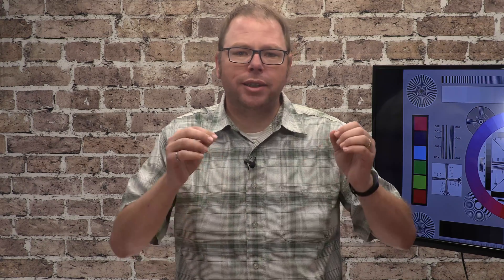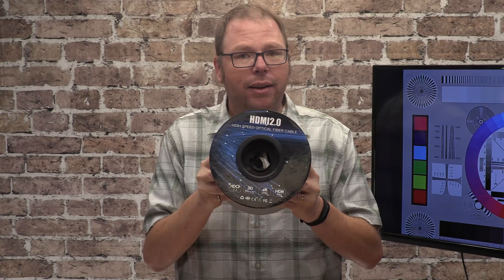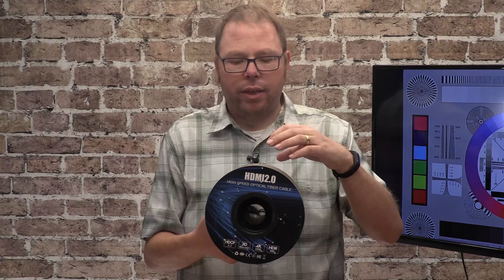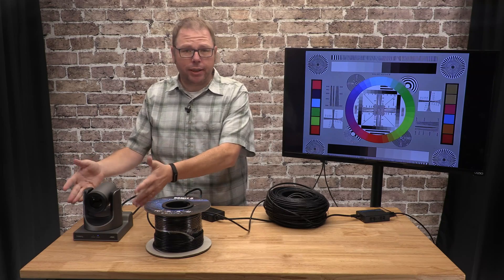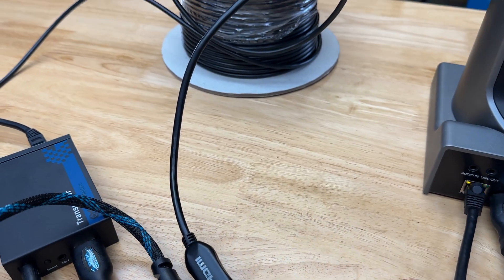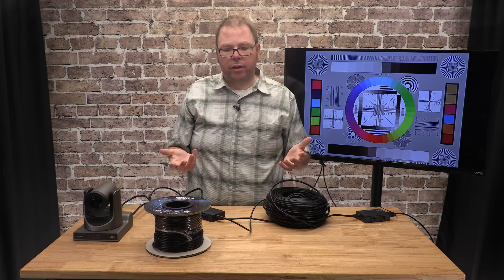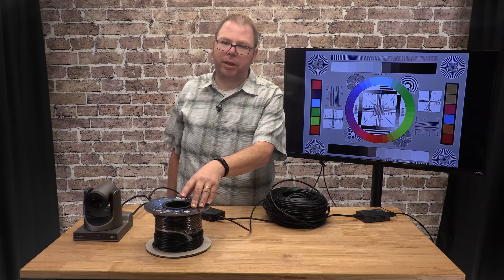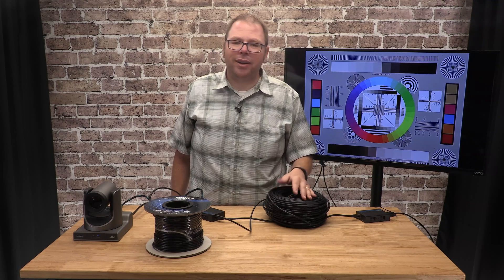A Better Solution for Long HDMI? Fiber HDMI Cables Explored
My previous video on how to do long HDMI right generated a lot of comments and a little criticism. So, is there a better option? Enter Fiber Optic HDMI Cables!

Fiber HDMI Cable
HDMI Extender (Single)
HDMI Extender (Multi)